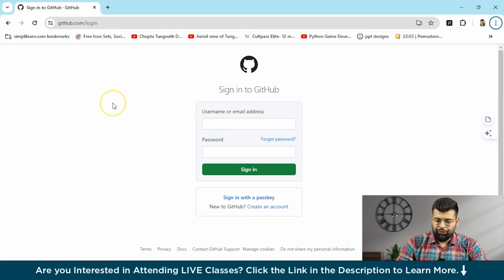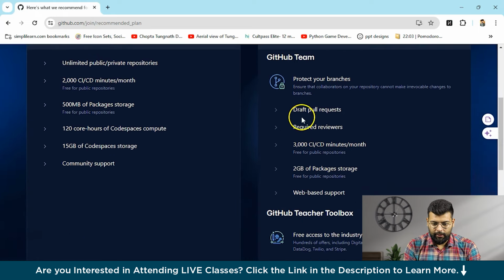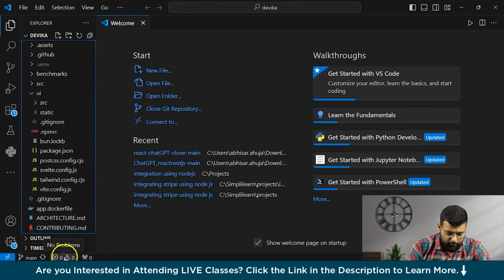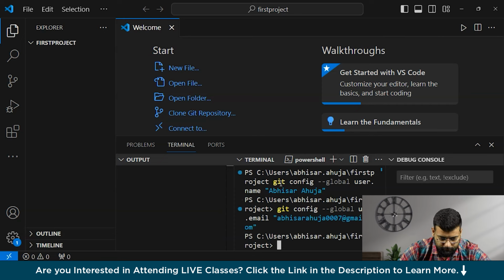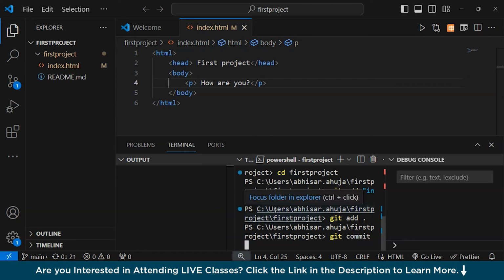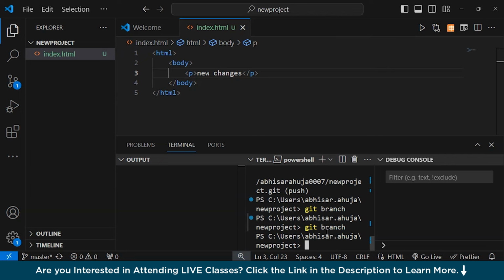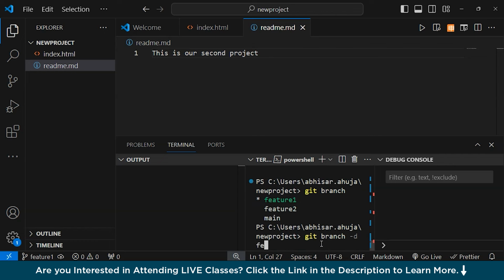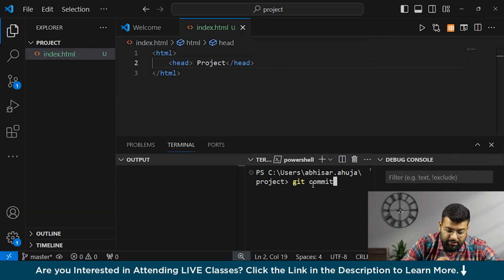Git and GitHub Full Tutorial| Learn Git and GitHub in 1 Hour| Simplilearn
Unlock the full potential of version control with our comprehensive Git and GitHub tutorial course! Whether you're a novice coder or looking to refine your collaborative development skills, this video series will guide you through every step. From the basics of Git commands to the ins and outs of GitHub's platform, you'll learn how to track changes, manage branches, and maintain a seamless workflow in collaborative projects. We'll also dive deep into advanced features like pull requests, merges, and GitHub Actions for automation. This tutorial is crafted with clarity and detailed explanations, ensuring you grasp both the 'how' and the 'why' behind each process. Plus, we've included hands-on exercises and real-life scenarios to solidify your learning.

✅ Skills Covered
Agile
Git
SQL
Core Java
Spring
Spring Boot
HTML and CSS
AWS
Docker
Jenkins
JavaScript
ReactJS
Cucumber
Maven JSP
JDBC
MongoDB
JUnit